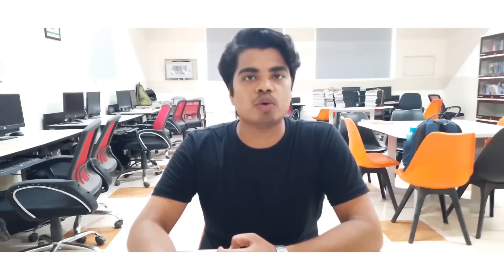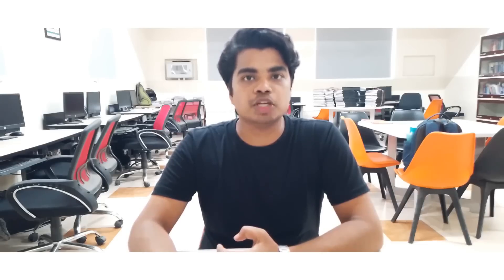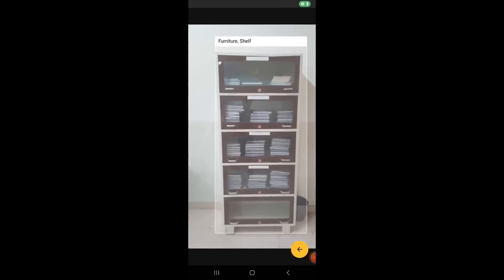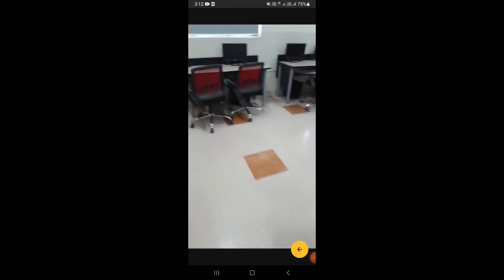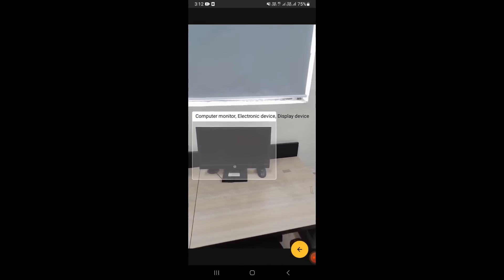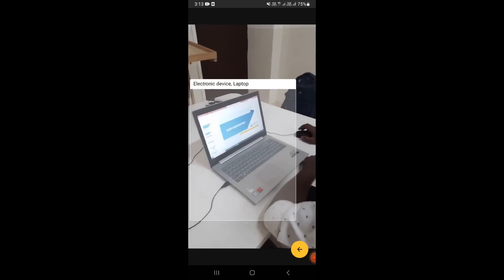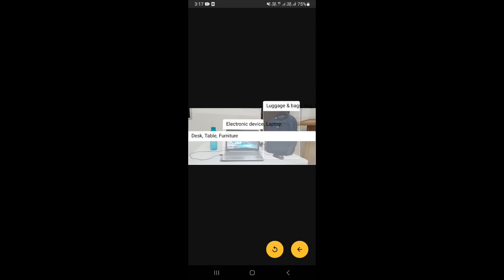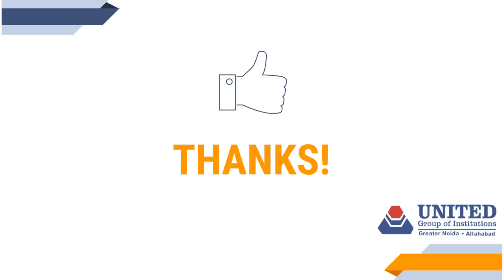Blind Assisting BOT: A Game-Changing Project for the Visually Impaired | Student Innovation!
Blind Assisting BOT: A Game-Changing Project for the Visually Impaired | Student Innovation! / @theugiindia /

Problem Statement: Blindness is more severe problem among the disabilities of Human. It is difficult to lead a normal life for blind people. Because they cannot feel their surroundings. Visually impaired are the ones who are completely or partially blind. According to an estimate made by the World Health Organization (WHO) 285 million of the population suffer from visual impairment and 39 million were blind and approximately 3% of all the ages in a nation are visually impaired.

Solution: The idea is implemented through Android mobile app that focuses on object recognition, image recognition etc in the frame of the camera. The app is capable to assist using voice command to recognize objects in the surrounding. An object recognition system for visually impaired people. This system will be a boon to the visually impaired person as well as society. It helps in the detecting the direction of maximum brightness and major colors.

Join now and get ready to be inspired!
Admission Open!

Toll Free No.: 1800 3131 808